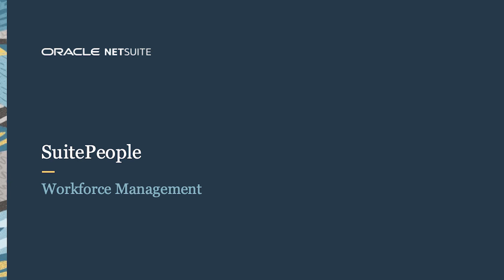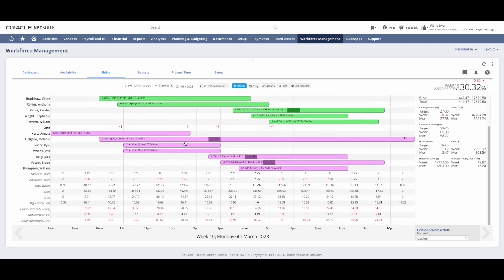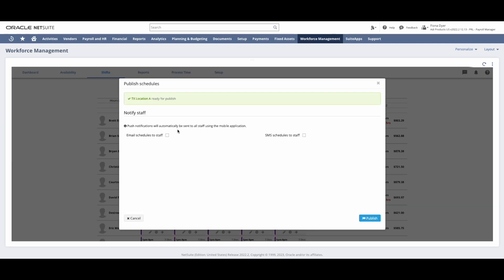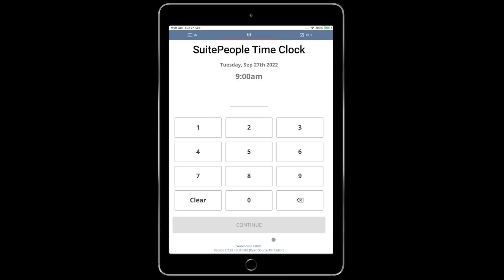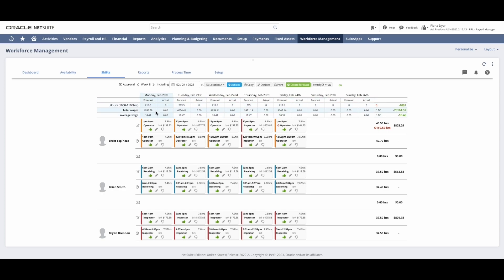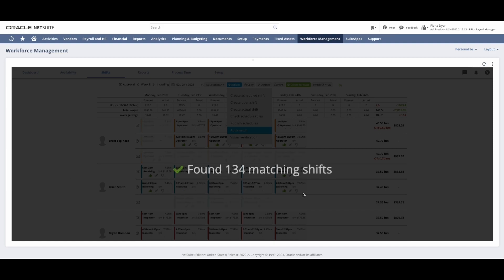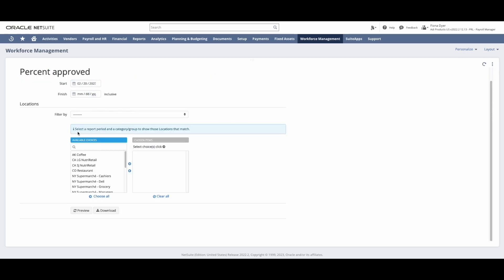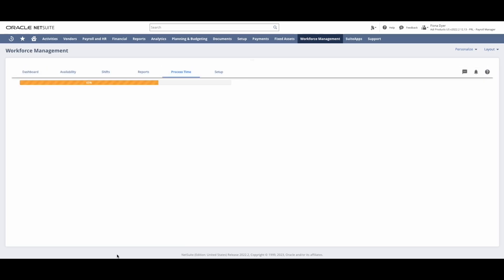NetSuite SuitePeople Workforce Management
In this demonstration, we dive into NetSuite SuitePeople Workforce Management (WFM), which delivers a single solution to streamline shift scheduling, easily capture time and attendance across the workforce and calculate wages. We will also explain how digital time tracking can make it easy for employees to clock in and out on a computer or mobile device. The mobile app provides a convenient way for managers and employees to accomplish common tasks, such as viewing schedules, managing shift swaps and more.  SuitePeople Workforce Management helps organizations ensure timely and accurate financial data by integrating shift forecasting, wage calculations and scheduling with employee attendance, payroll, and financial systems. SuitePeople Payroll seamlessly processes approved hours for payroll runs and automatically posts to the general ledger.